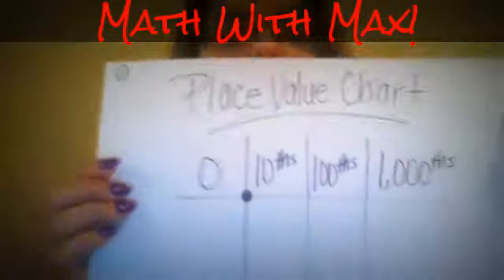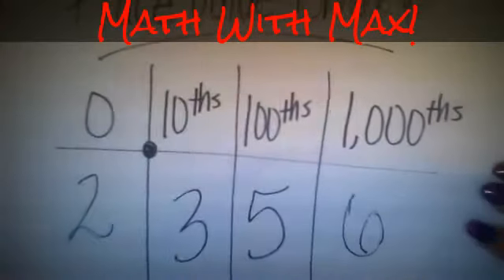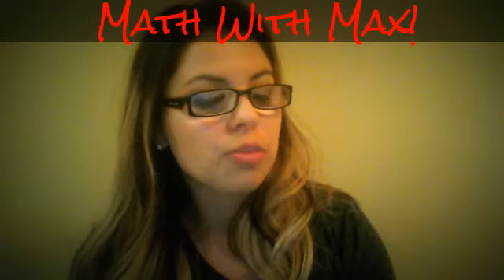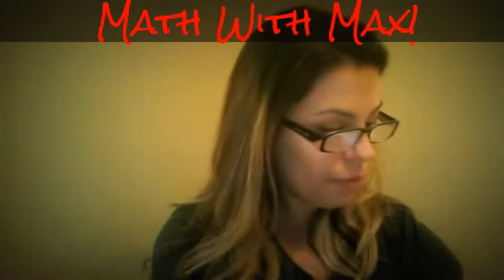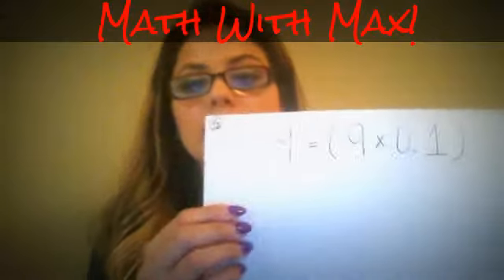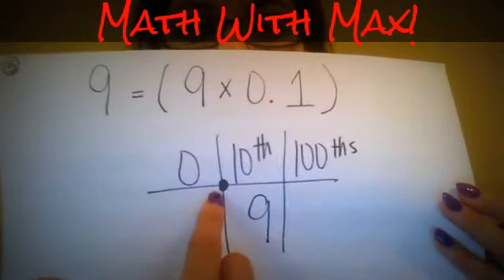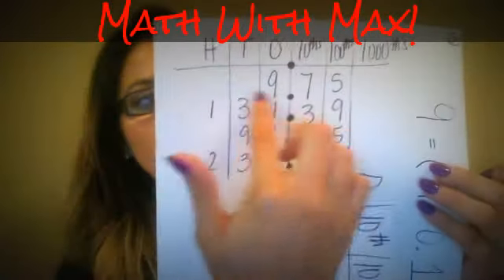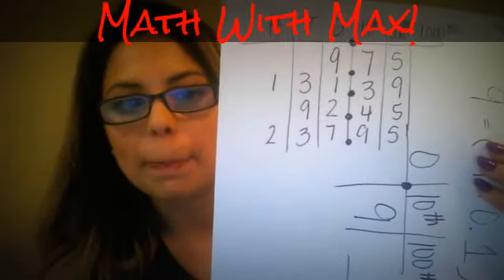Math With Max- Decimal Place Value